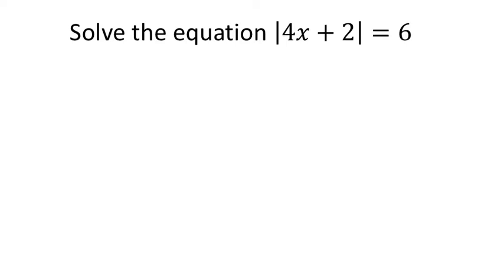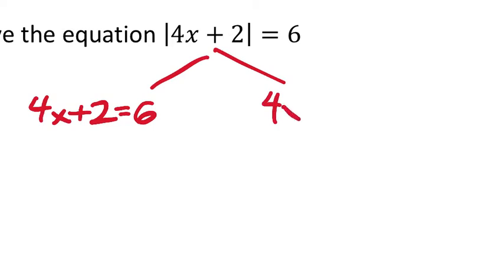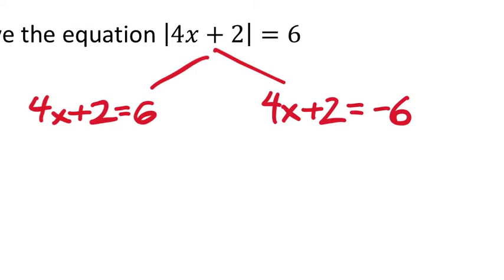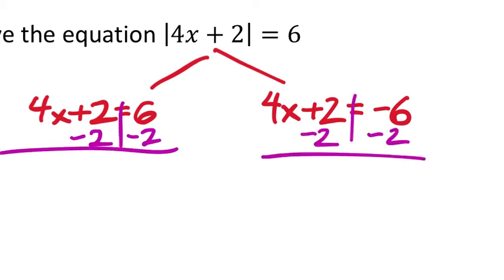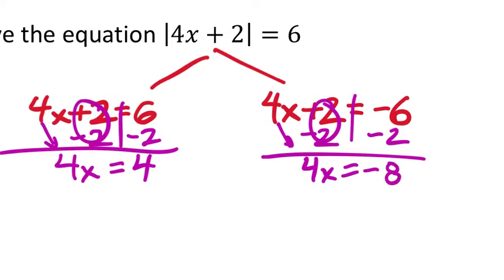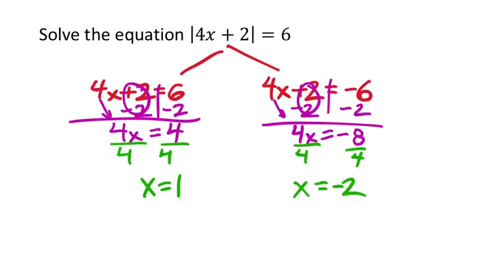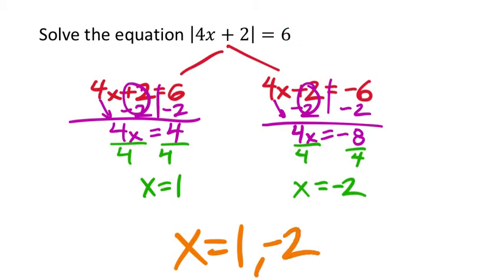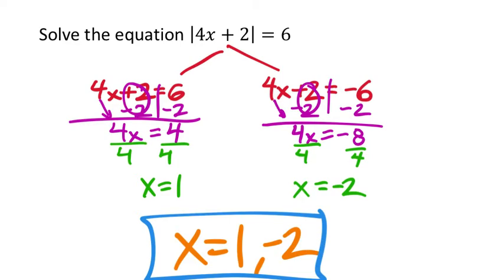Absolute Value Equations: An Example